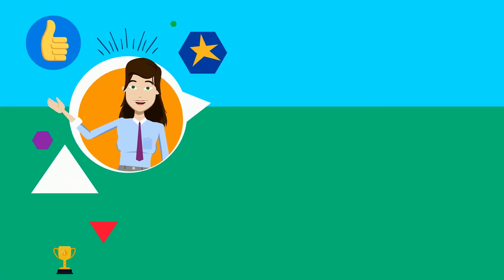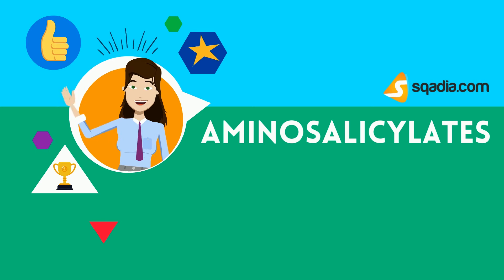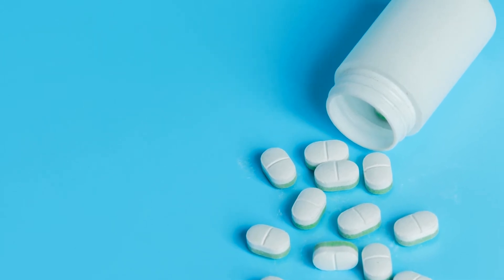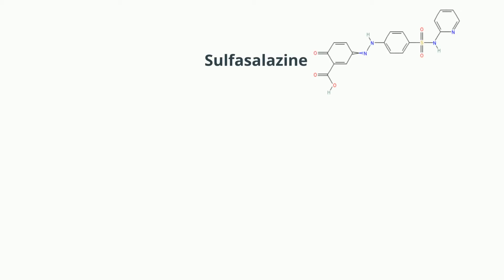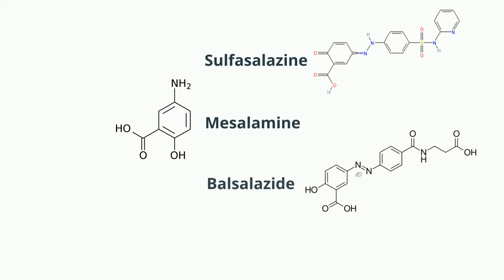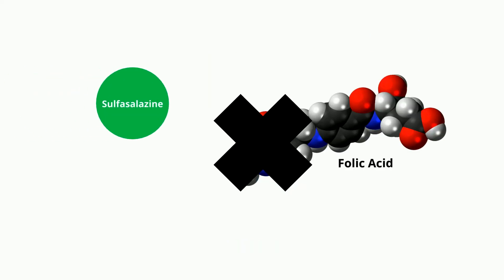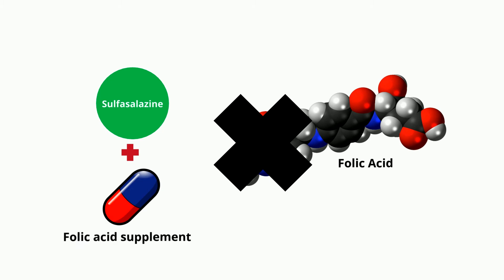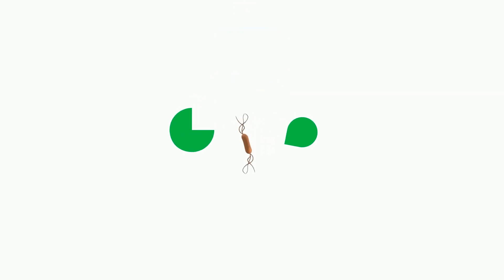Aminosalicylates | Pharmacology Animation | Online Education | V-Learning™ | sqadia.com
This medical aminosalicylates lecture is actually a short-animated clip explaining the Pharmacology of Aminosalicylates. Aminosalicylates are anti-inflammatory drugs used to treat inflammatory Bowel Disease and some form of arthritis.

This class includes: Sulfasalazine, Mesalamine, Balsalazide and olsalazine. Sulfasalazine inhibits folic acid synthesis. Therefore, co-administered with folic acid supplements to avoid side effects. Gut bacteria split sulfasalazine to sulfapuridine and mesalamine.

Furthermore, this aminosalicylates video animation exhibits that Mesalamine is the active form of drug. It absorbed and metabolized to N-acetyl-5-ASA by N-acetyltransferase 1.  N-acetyl-5-ASA then binds PPAR-gamma, a nuclear hormone receptor.

This induces the translocation of PPAR-gamma from the cytoplasm to the cell nucleus and a conformational change in PPAR-gamma. There it acts as a transcription regulator and also reduces COX-2 activity, thus reduce Inflammation.